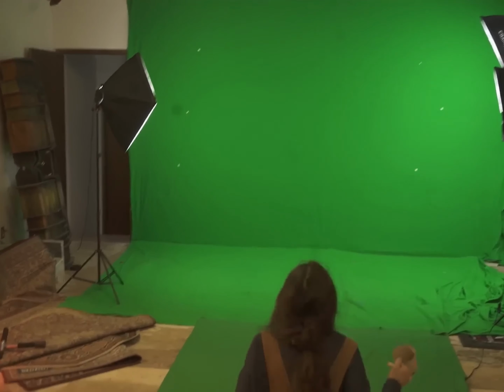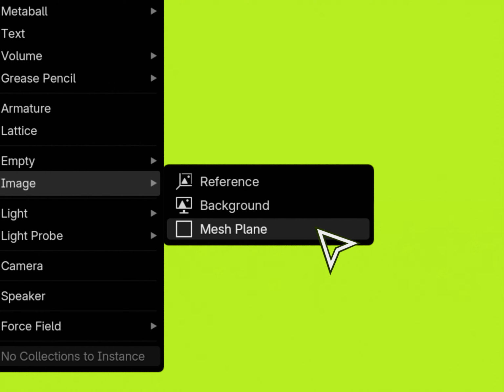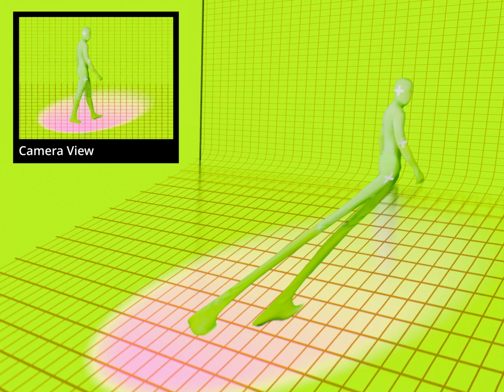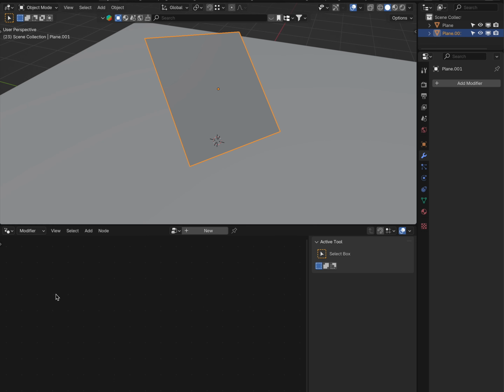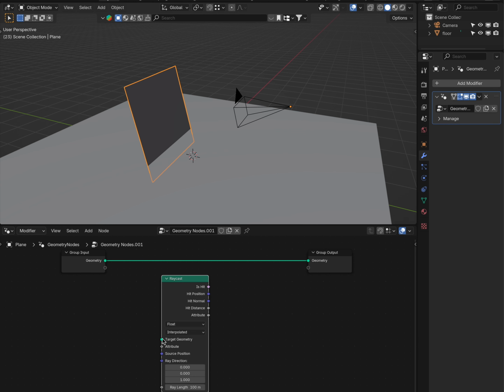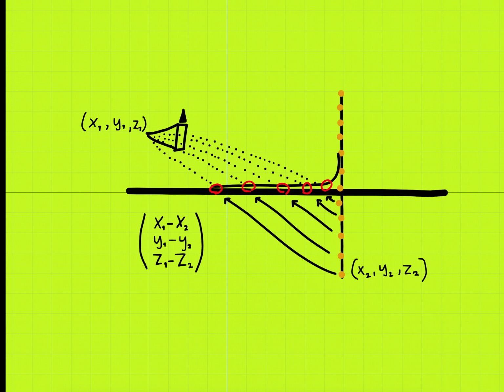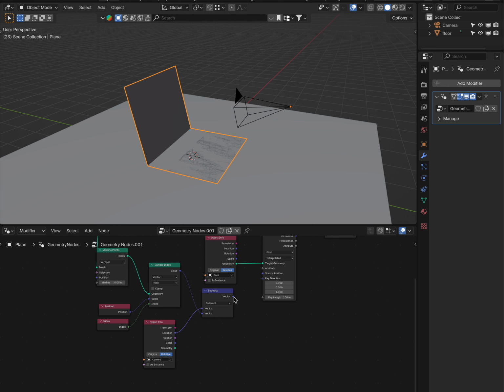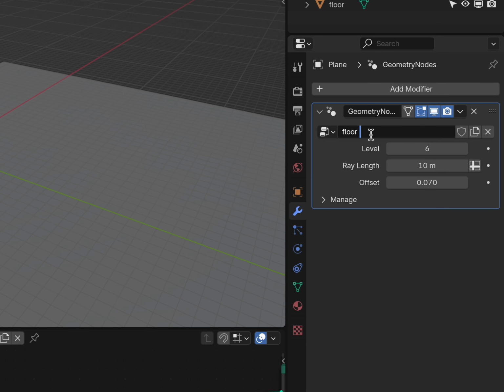The Most Flexible Green Screen Trick